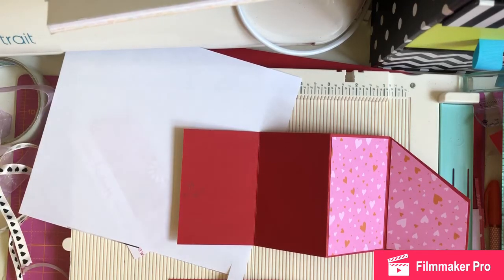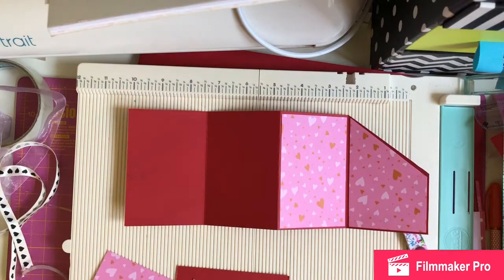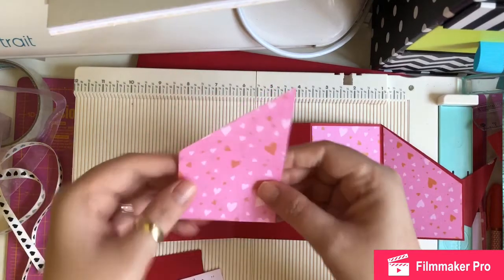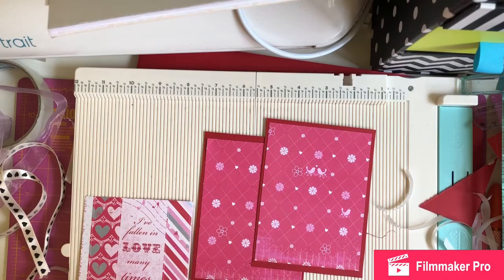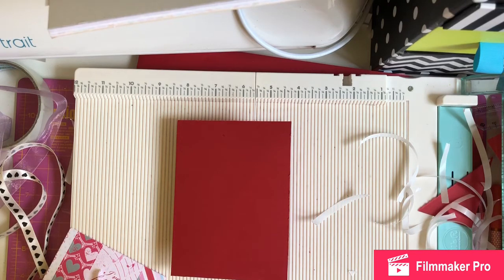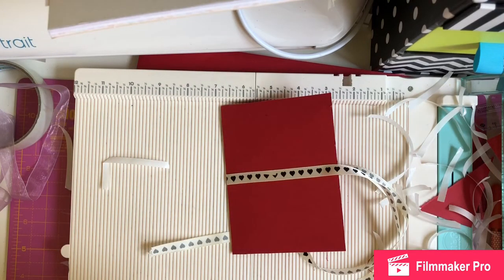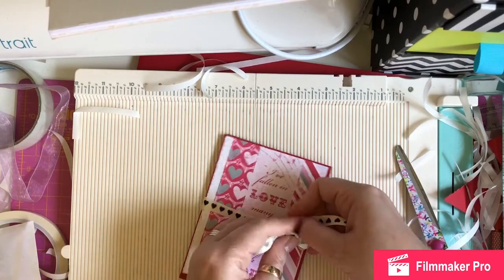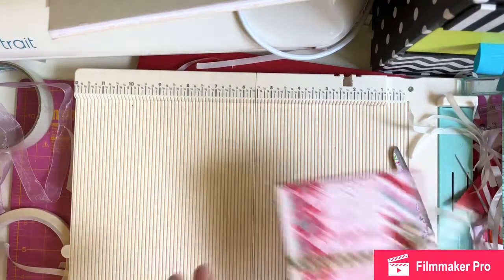3 in 1 Collab - Making an Anniversary Card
Please check out the other talented ladies in this collab